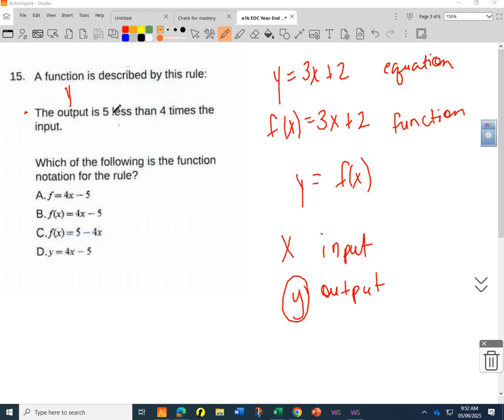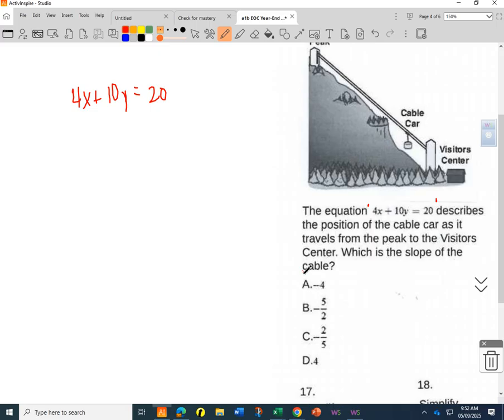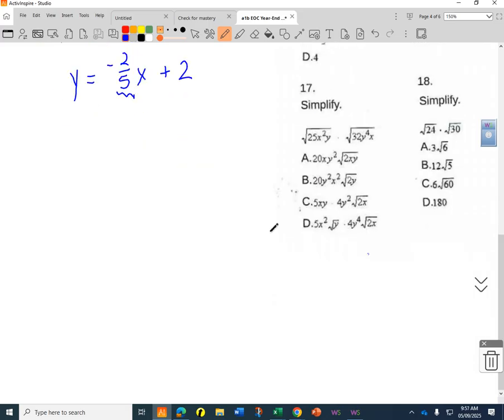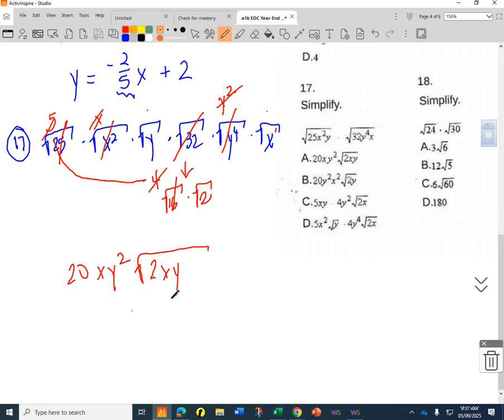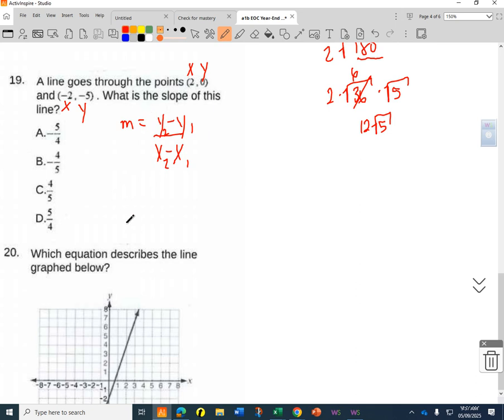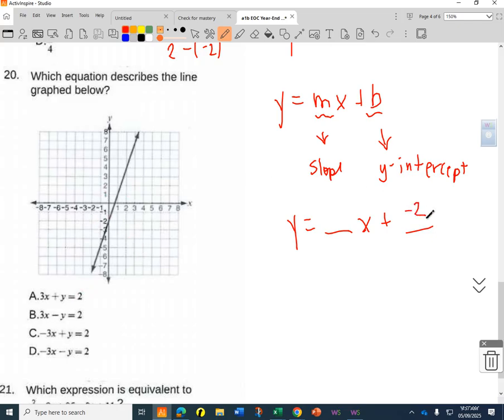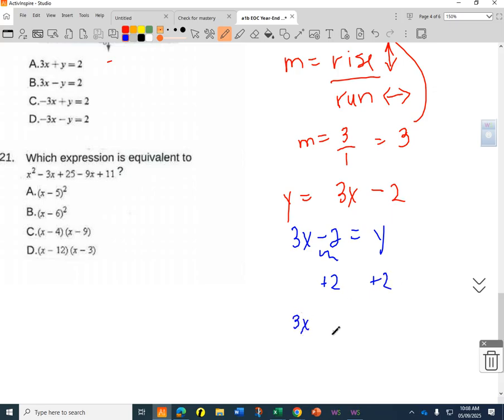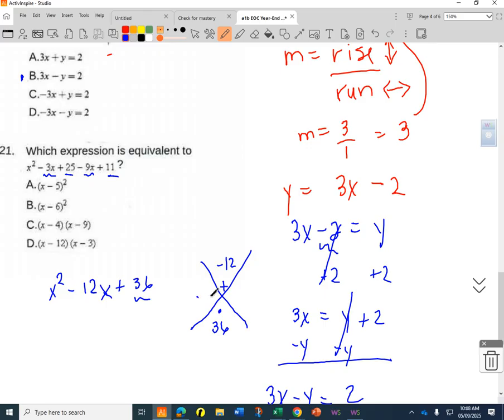a1b May 09 2025